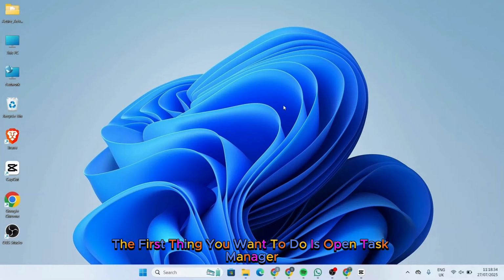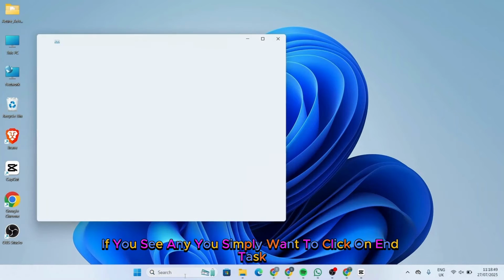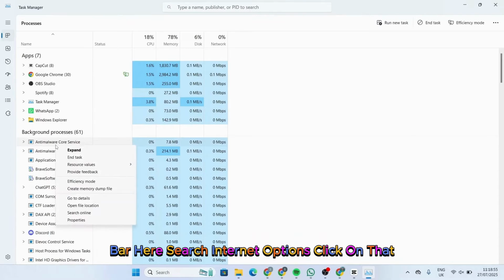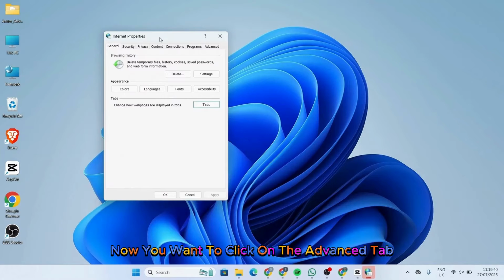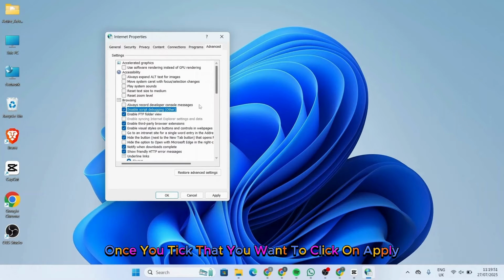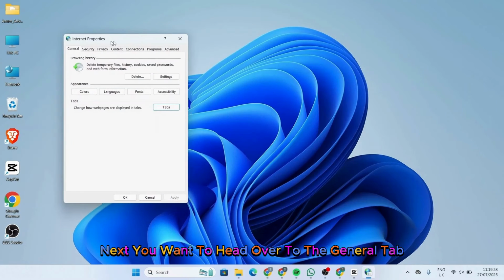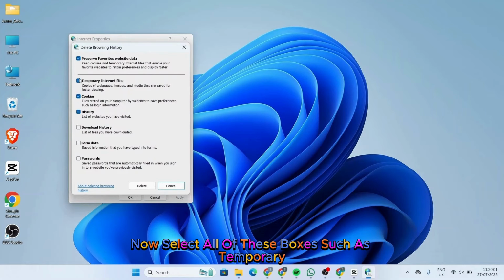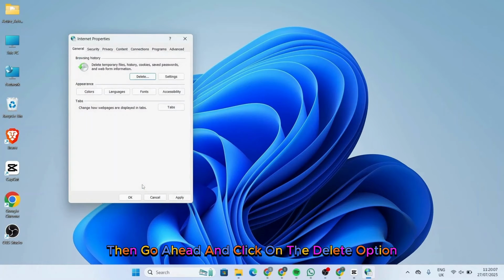Fix Script Error – “An Error Has Occurred in This Page” (2025 Easy Fix)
Seeing the “An error has occurred in the script on this page” message? This quick 2025 tutorial will show you exactly how to fix script errors in any browser—fast and permanently.

Timestamps:
00:05 – Why Script Errors Occur on Web Pages
00:35 – Disable Script Debugging & Enable Error Suppression
01:00 – Final Fixes to Stop Recurring Script Errors

In this video, you'll learn:

What causes browser script errors in Windows

How to disable script debugging in Internet Options

Adjust advanced browser settings for error handling

Clear cache and reset browser defaults

Works in Chrome, Edge, Internet Explorer, and more

Perfect for Windows 10/11 users experiencing browser pop-ups with script issues.